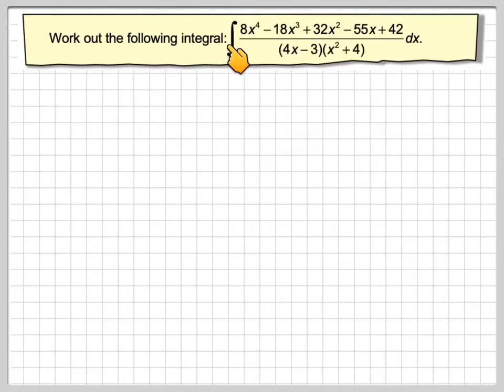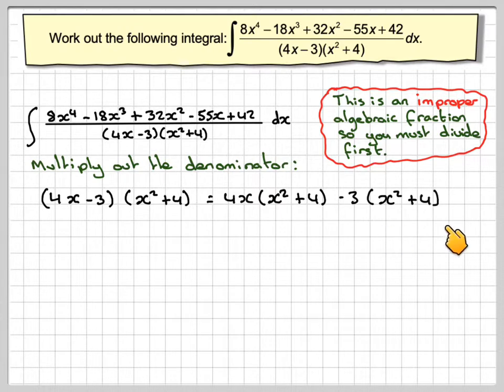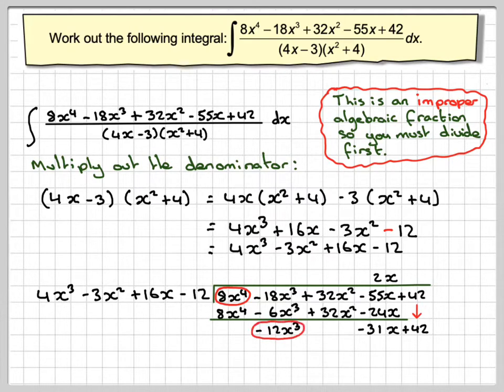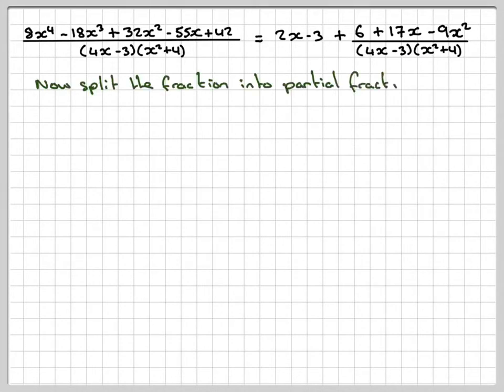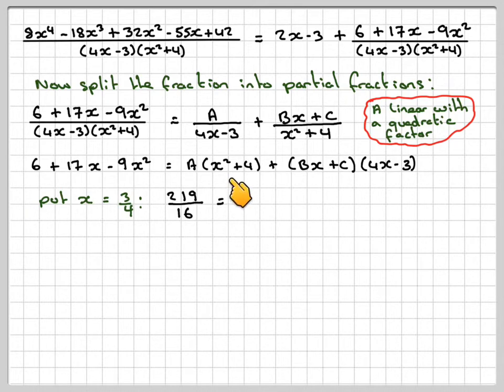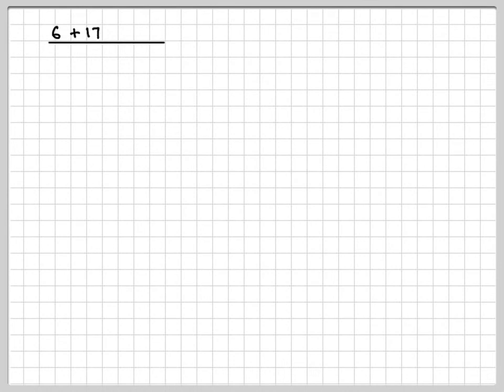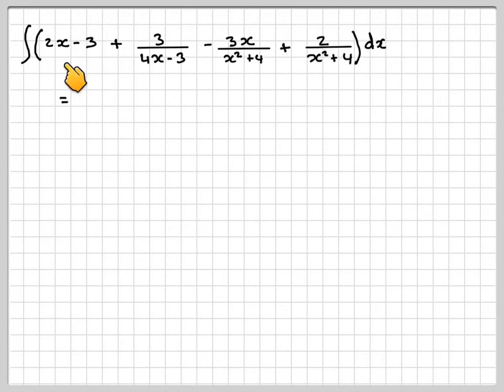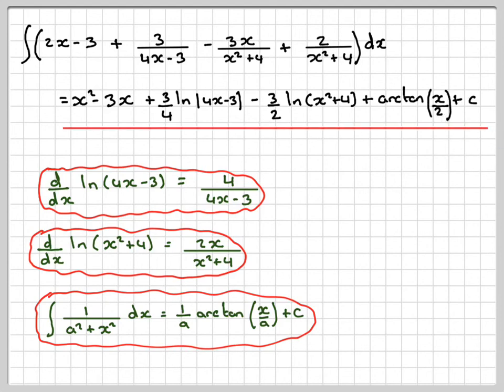Integrating an improper algebraic fraction with partial fractions